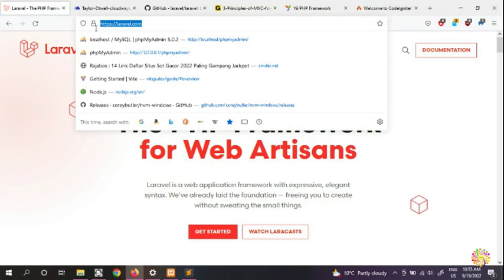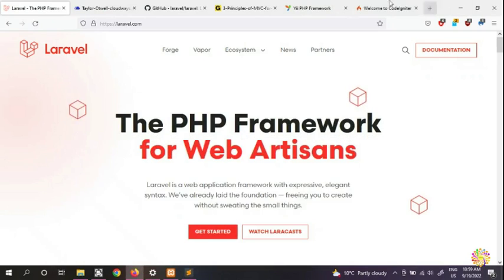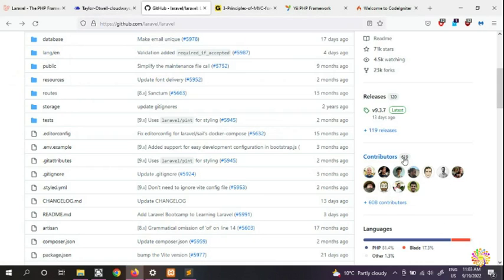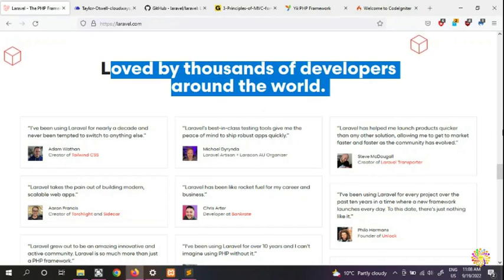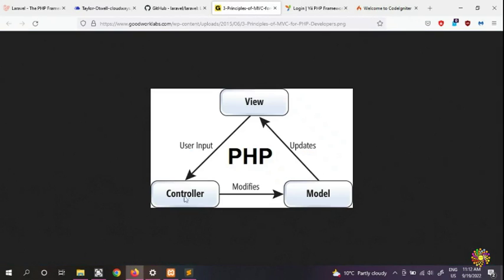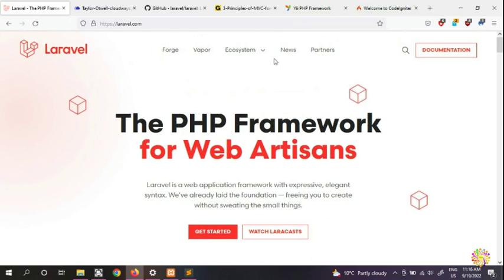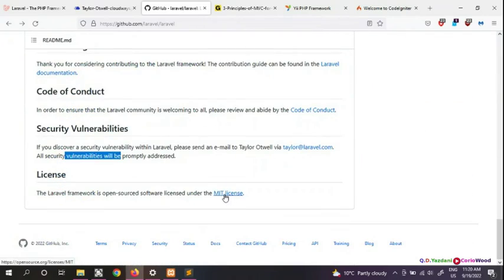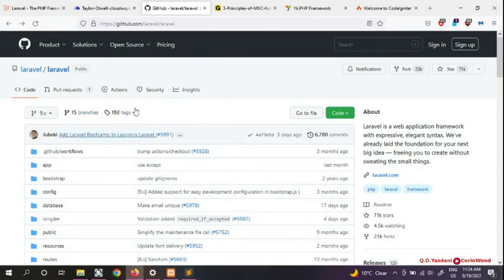1.Introduction to PHP Frameworks and Laravel Framework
In this videos we learn what is PHP frameworks and what is Laravel framework, Laravel is secure and awesome PHP frameworks for programmers to build secure and awesome website.